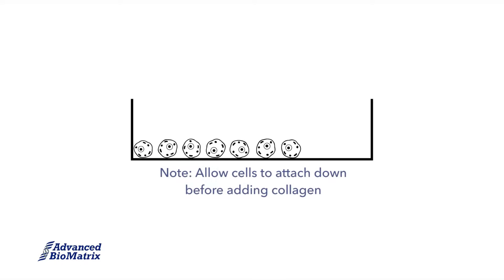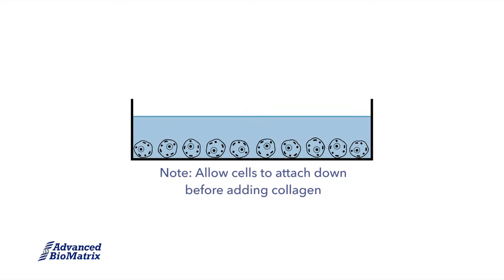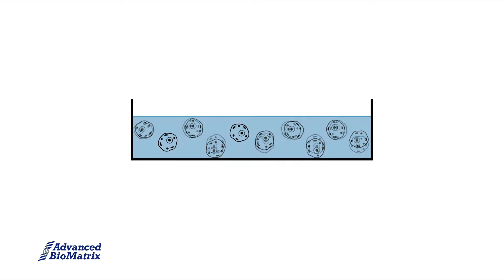How to Seed Cells with Collagen Gels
Learn the 3 general ways to seed your cells with collagen gels. Underneath, encapsulated, or on top.